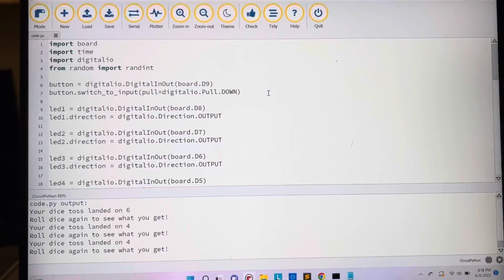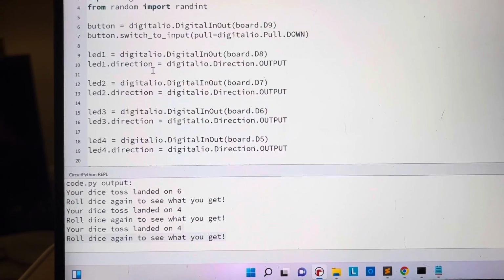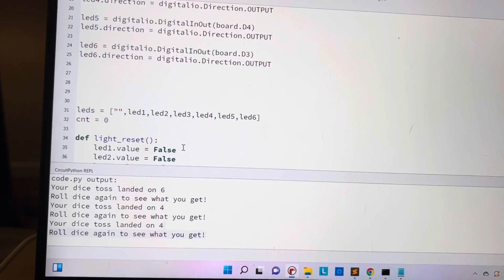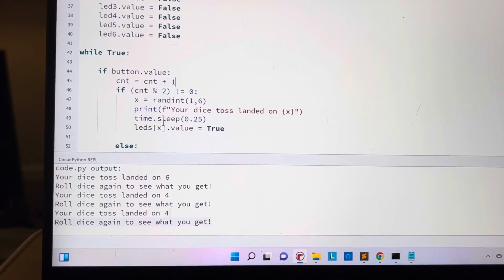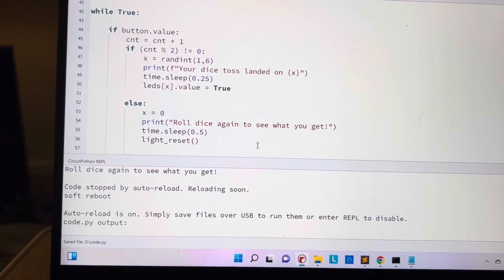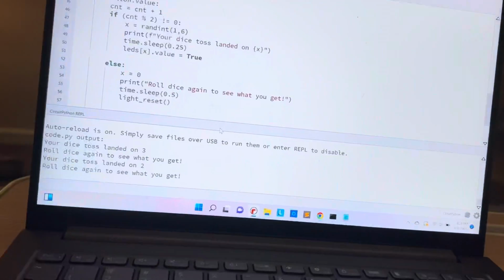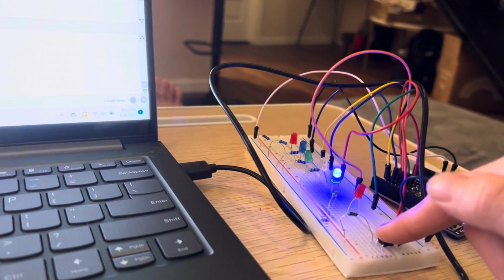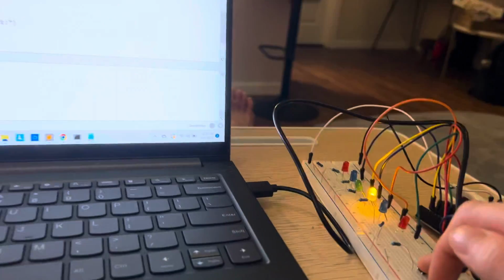Dice circuit python lab